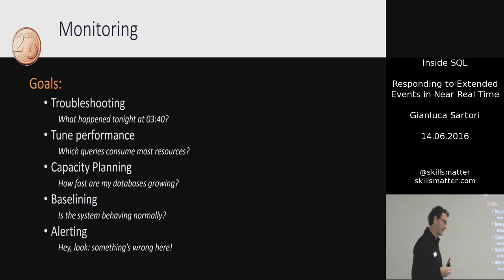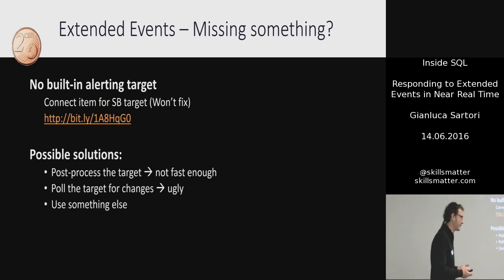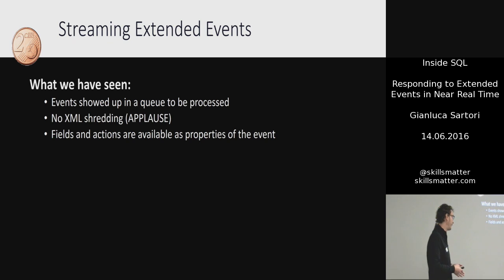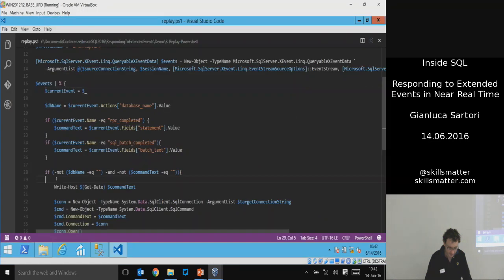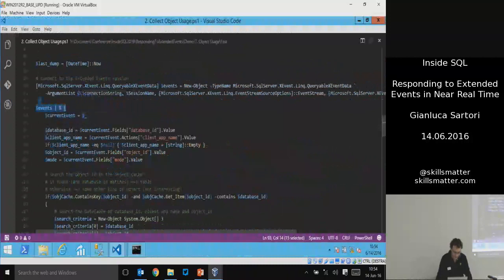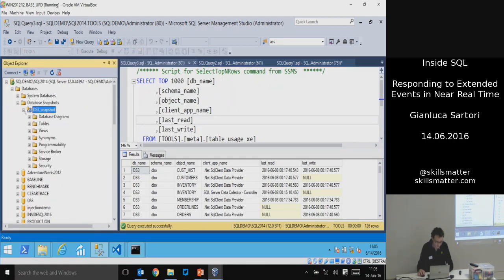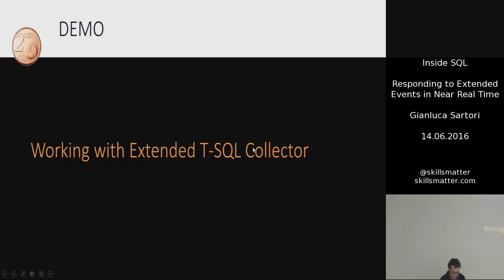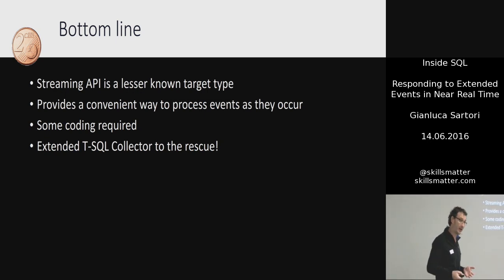Gianluca Sartori: Responding to Extended Events in Near Real Time - 20160614